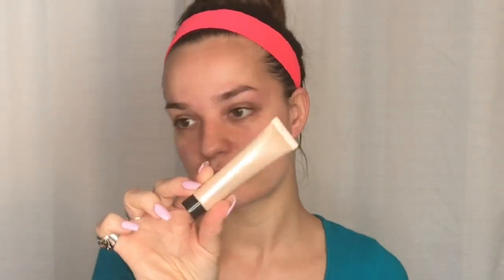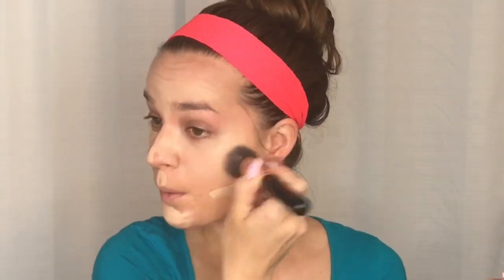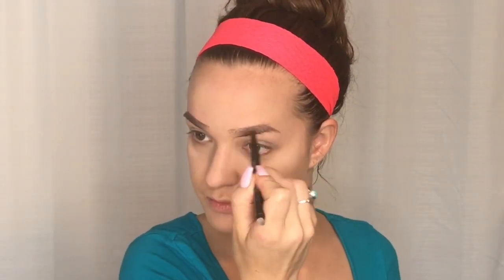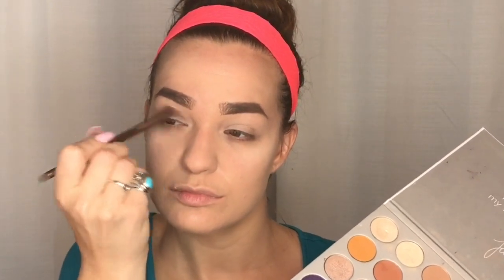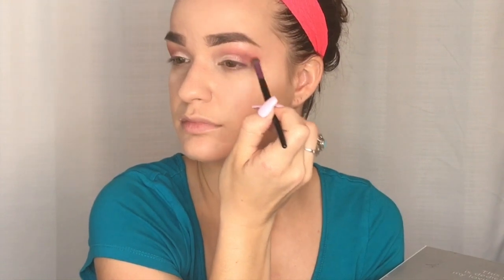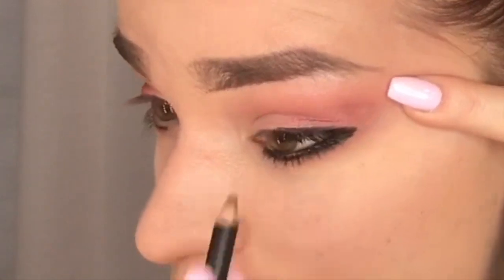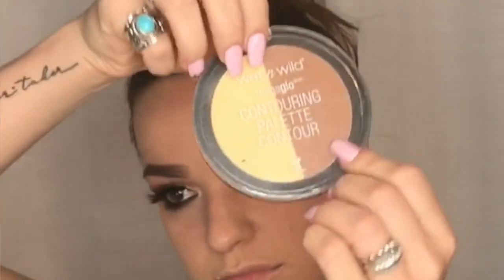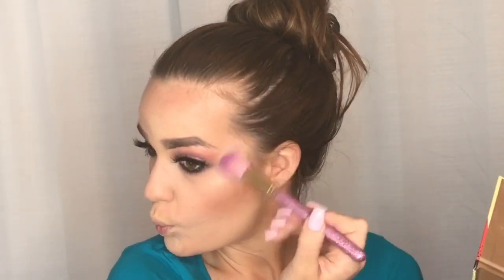PEACHY GLAM LOOK - JACLYN HILL PALETTE & MORPHE 350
This is my tutorial on a PEACHY GLAM LOOK I created using the JACLYN HILL PALETTE & MORPHE 350. I hope you enjoy it!

MAKE UP DETAILS:

EYES:
Morphe 350 palette
Jaclyn Hill Palette by Morphe
Urban Decay Electric Palette
Red Aspen Love Lashes "Rosie"
Estee Lauder Mascara

FACE:
Becca Cosmetics Backlit primer
No7 UK Foundation
Tarte Cosmetics Shape Tape concealer
Maybelline Setting powder
Tarte Cosmetics Blush in Partayyy
Okalan Cosmetics Highlight Palette
Anastasia Beverly Hills Brow pomade taupe
Covergirl Brown eye pencil for brow shaping
NYX Cosmetics Brow Mascara

LIPS:
NYX Cosmetics Suede Lipliner "Life's a beach" shade
Burts Bees Shimmer lip balm Grapefruit
MAC Cosmetics Creme De Nude lipstick